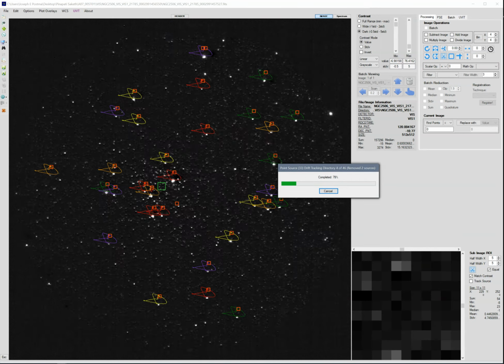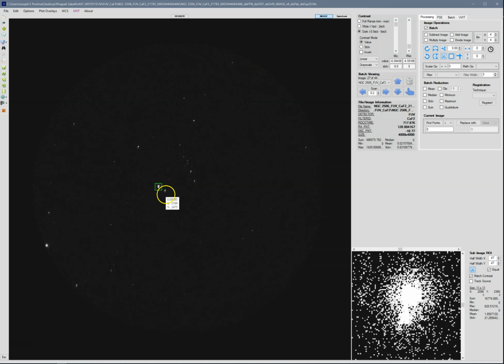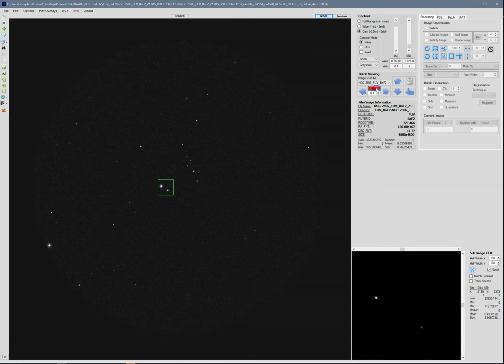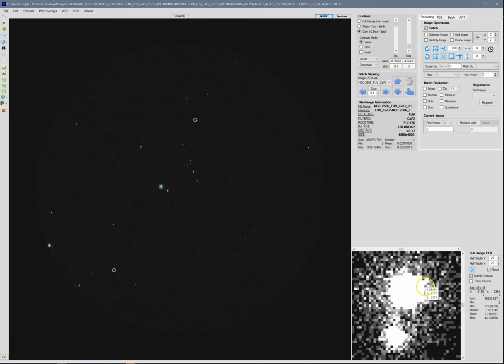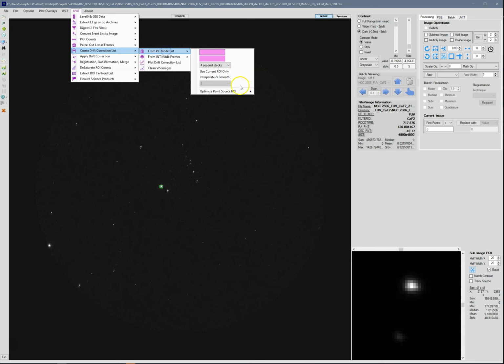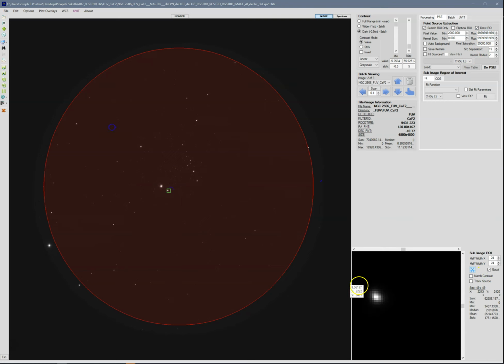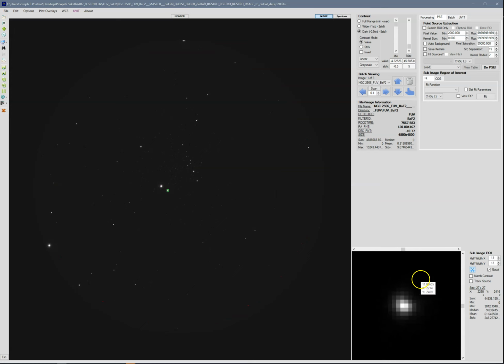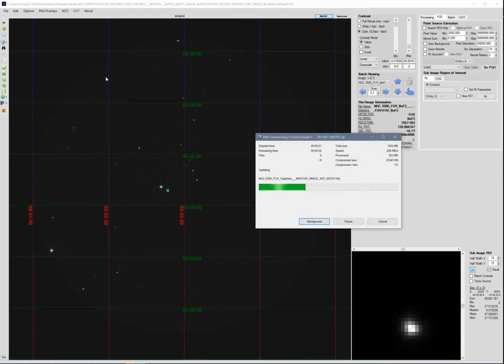Point Source Artefact Removal Optimization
Sometimes in final images there is a problem with the shape of the point sources. This video demonstrates procedures for correction.